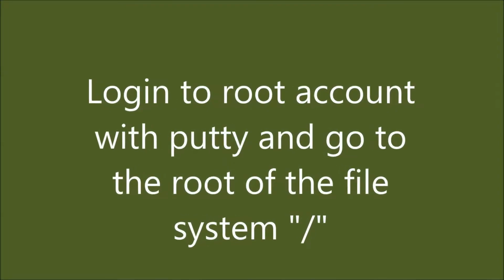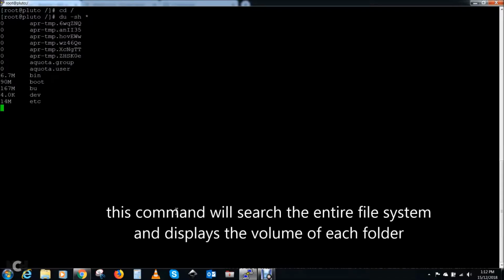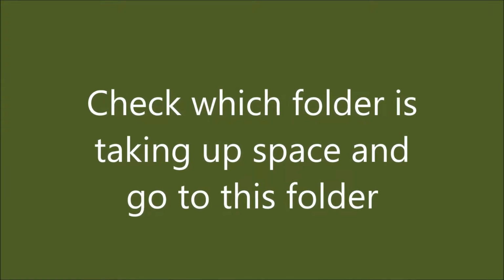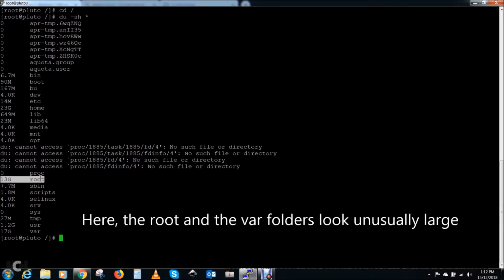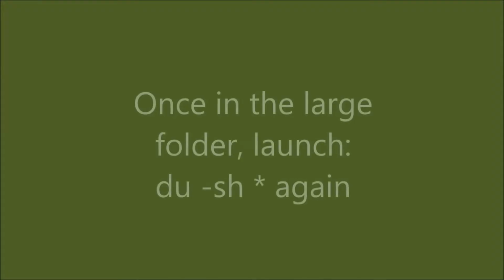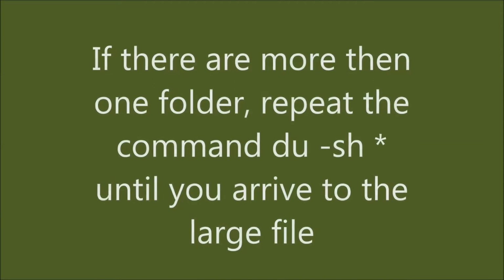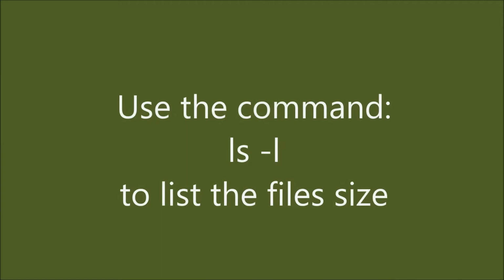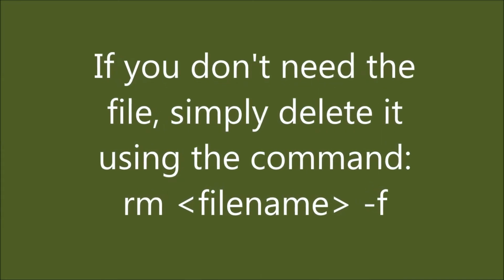How to find large files on Linux using the du command to free up disk space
Follow me on:
My websites:

1- Use the instructions in this video at your own risk. We are not responsible in any way for any errors or data loss.
2- It is always a good idea to Backup your entire file system before proceeding
3- Use the command rm very carefully especially with the -f switch. If you are not sure about what you are doing, don't use the -f switch.